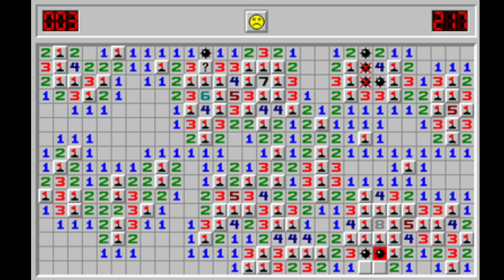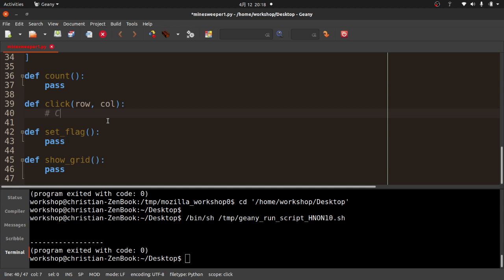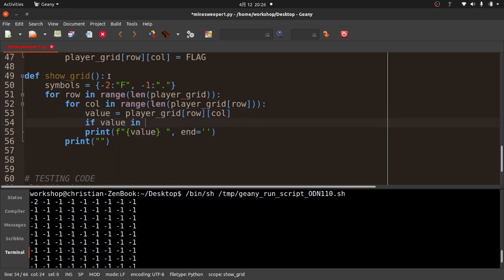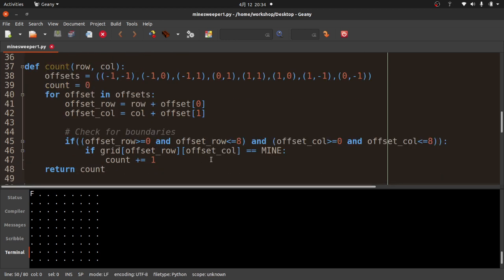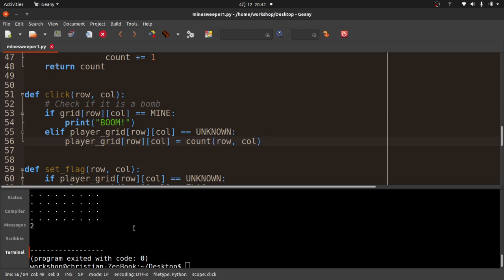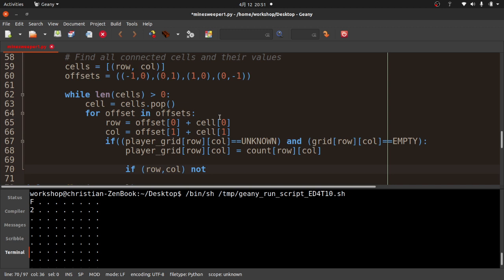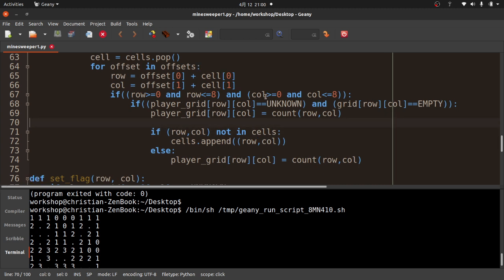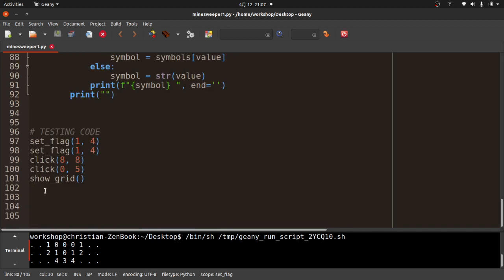Python Game Tutorial: Minesweeper Basic Game Functions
In this video learn how to create the basic functions necessary to create a Minesweeper type of game.